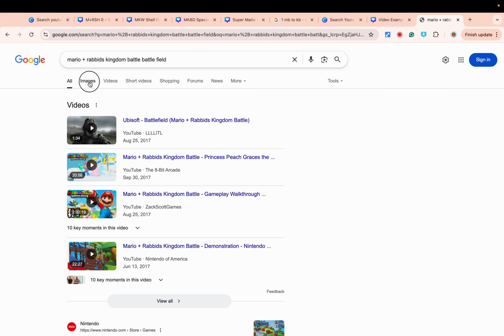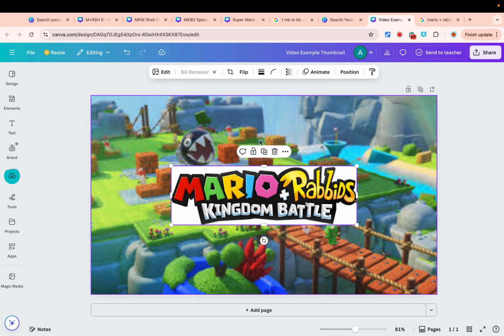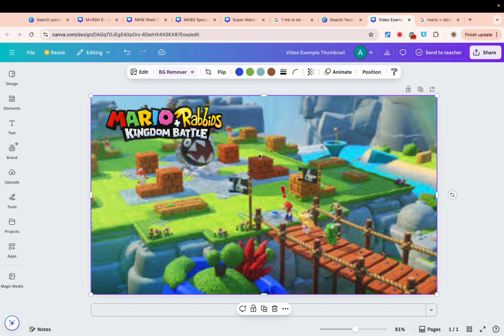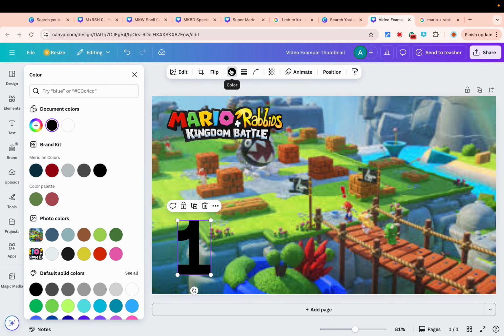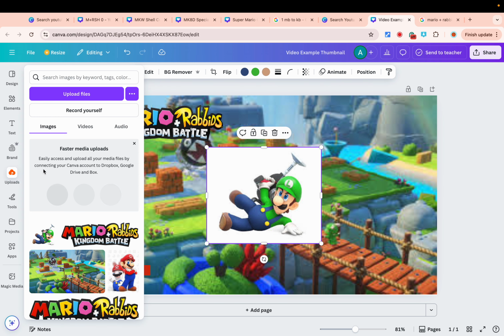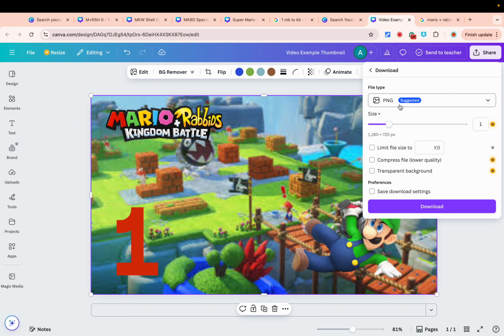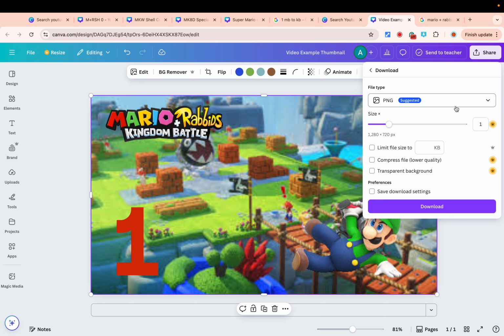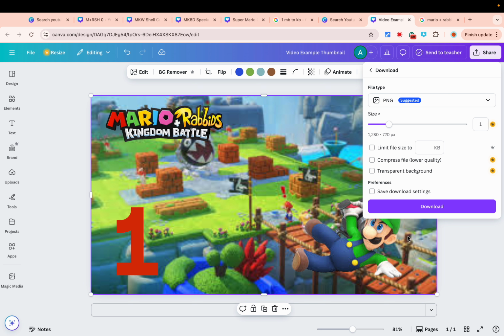How to Make Youtube Thumbnail with Canva (Canva Pro Features Used)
In this video, I will be showing you guys how to make a Youtube Thumbnail with Canva (Canva Pro Features Used) and I hope you guys like this video because I put a lot of effort into making this video, and plz like & subscribe because I will really appreciate it!